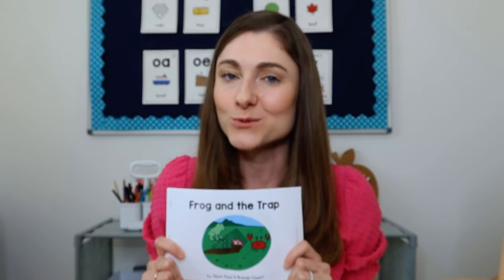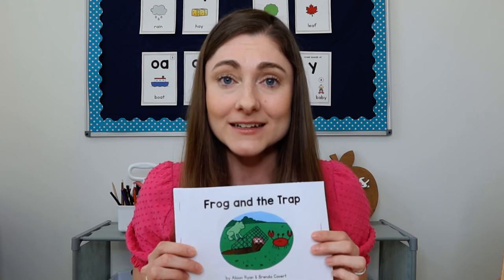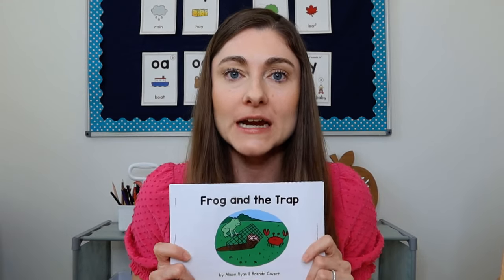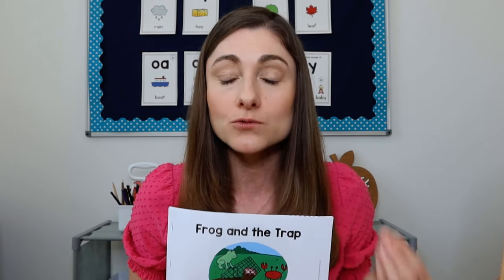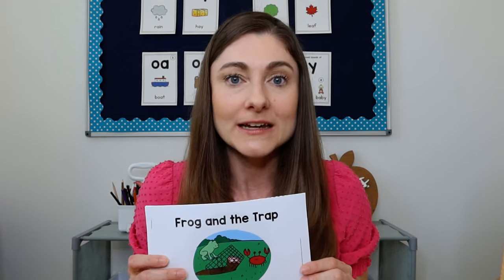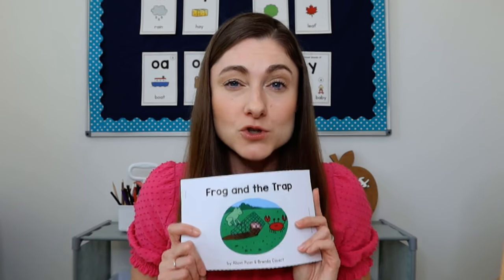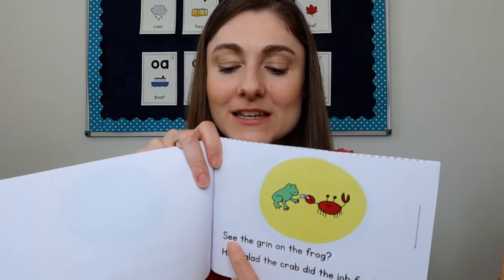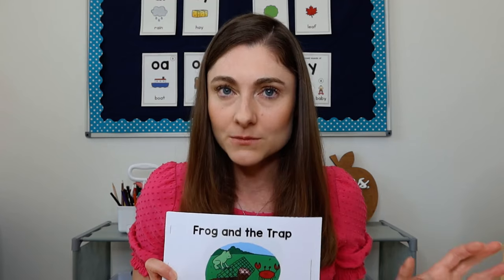Do This Before Reading a Decodable Text!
Decodable texts are great to use in Kindergarten, 1st grade, and 2nd grade classrooms so that students are seeing phonics patterns in the context of reading.
In this video, I’ll go through a few things you can have students do before reading the decodable text.